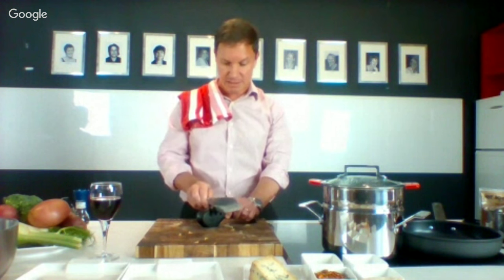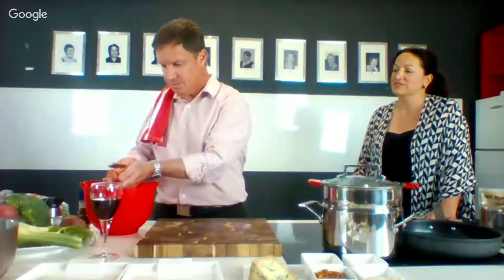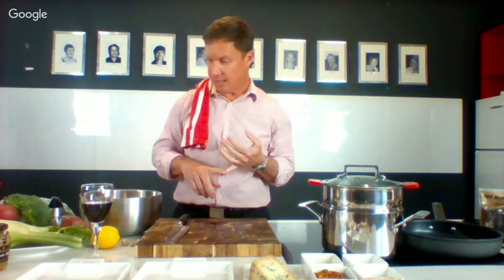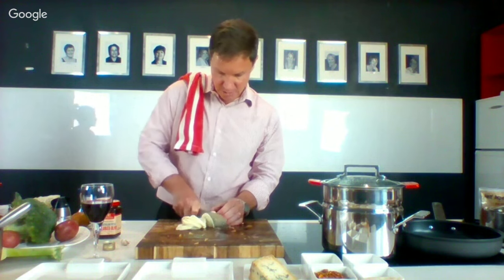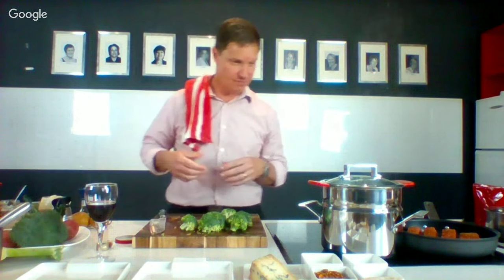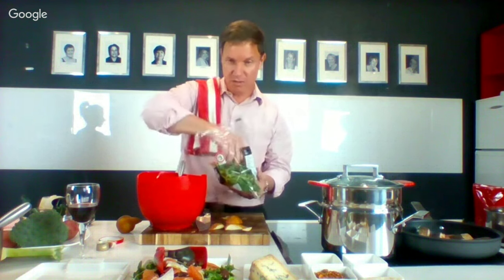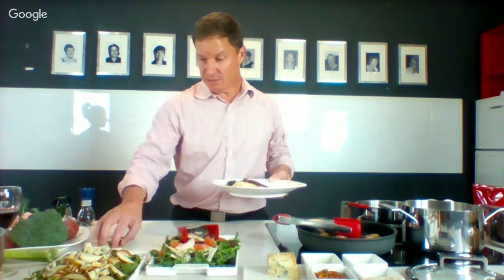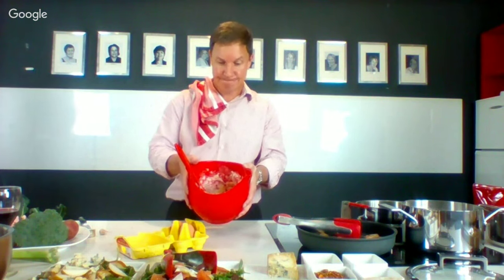Cooking LIVE with David!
David will be inspiring cooking for all of us as he shows us some of his favourite healthy mid-week meals he makes for his family! He'll show us new recipe ideas full of flavours which only take minutes to prepare, using our new Spice Blends and the new Christmas products!